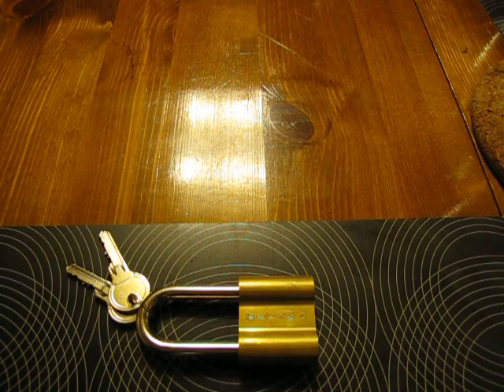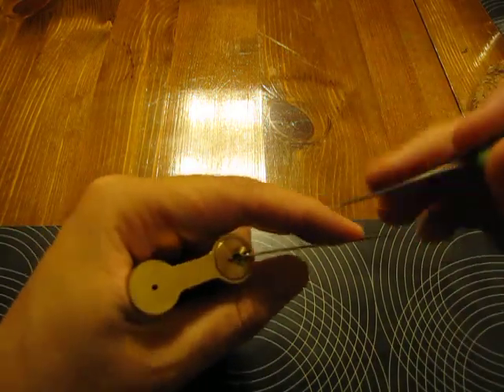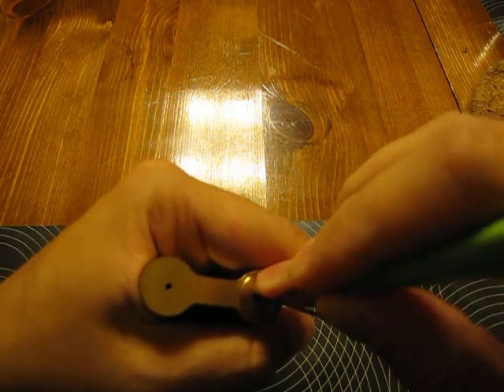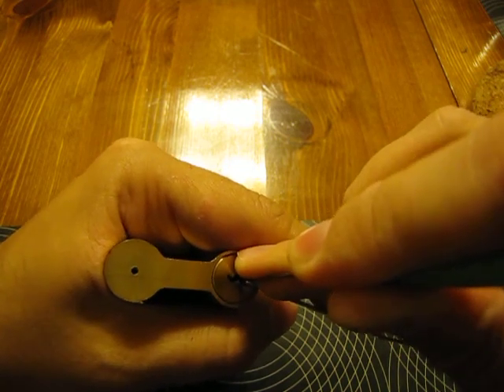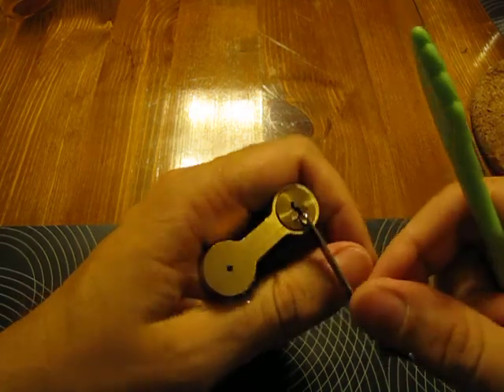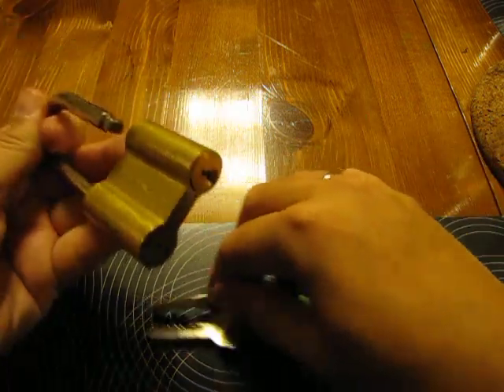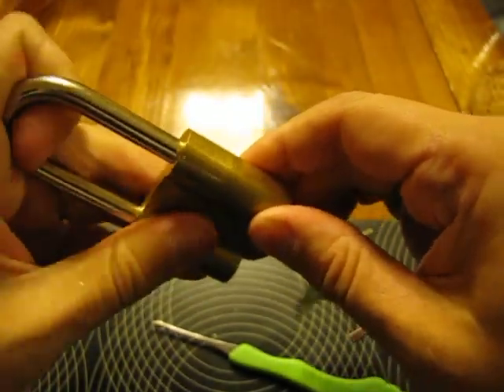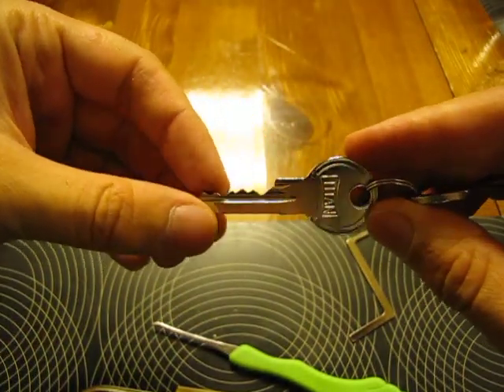[001] TITAN k padlock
My first video of a padlock picked. It reminded me of a padlock my grand parentes used when I was a kid so that is how I decided to buy it.